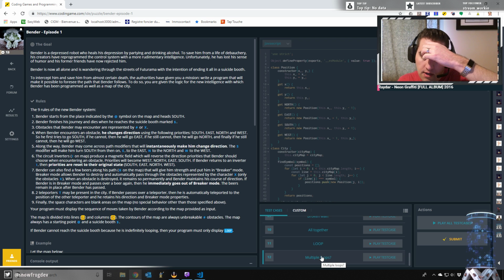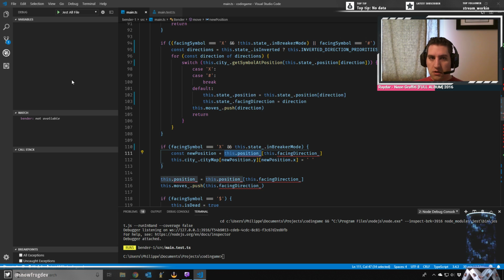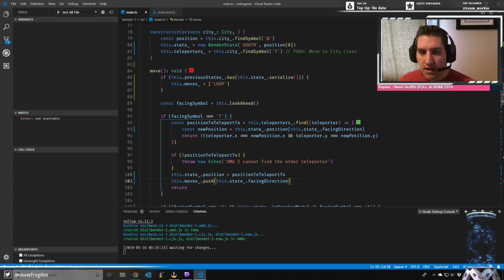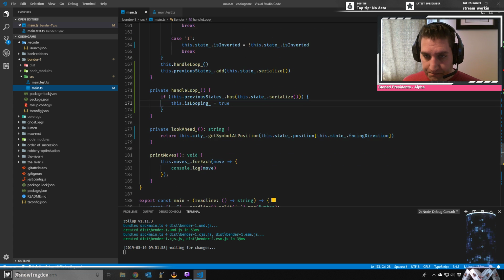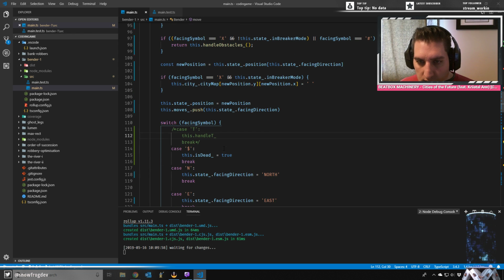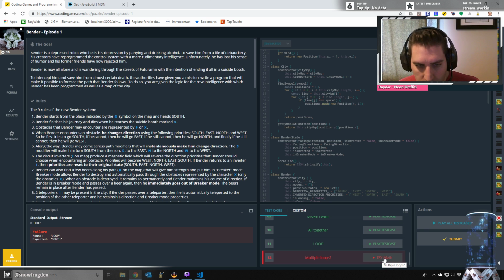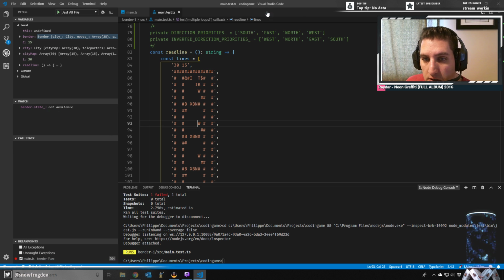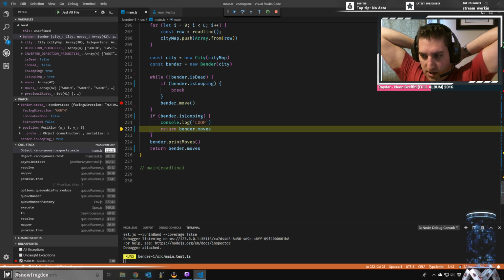100DaysOfCode solving codingame.com puzzle